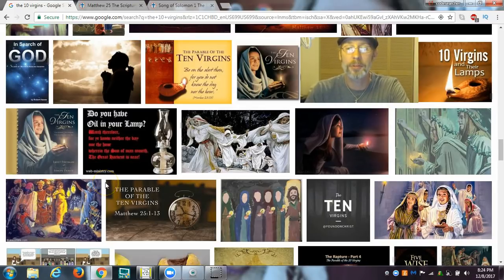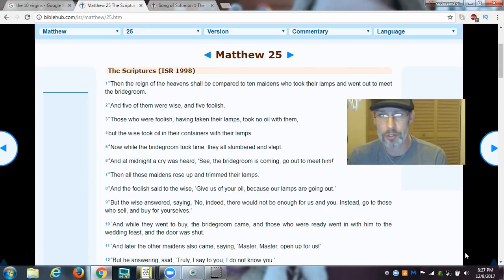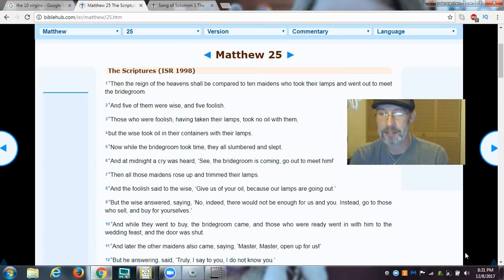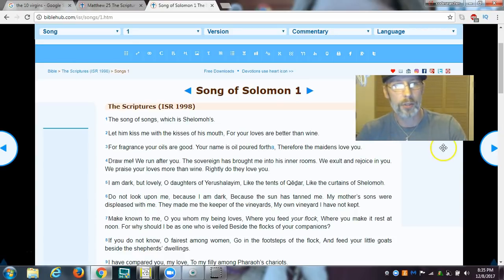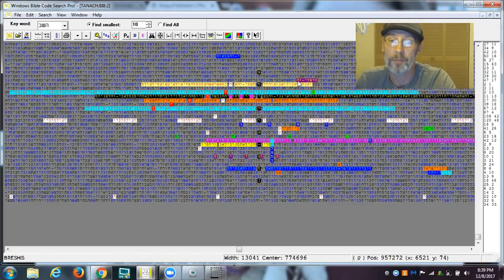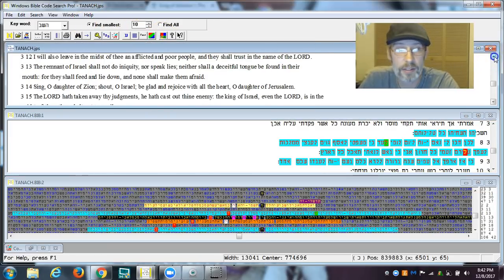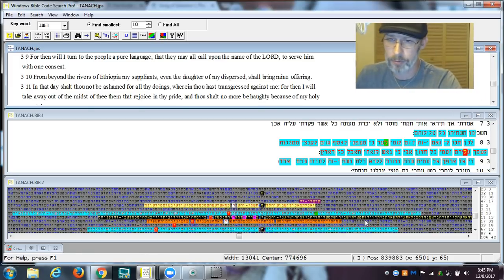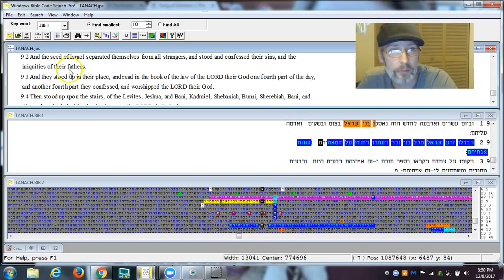The SECRET of 10 VIRGINS in a PARABLE- BIBLE CODE CONFIRMED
Are parables of the bible meant to be solved? how do we know who is right? is there a way to reconcile the scriptures?  the bible code/ torah code has a divine purpose.  a practical application in understanding the bible and the mysteries contained in parables. i believe this parable reveals a hidden secret of life

In this provocative presentation Jonathan reveals the mystery of the ten virgins. What is the oil in the ten virgins' lamps? what are the lamps? what are the vessels? how does oil relate to the identity crisis of the parable? you will see how this riddle is solved using the scriptures first, then looking at what is Encoded. can you handle the truth?

If you're curious about becoming a Bible Codesearcher as well, we are currently accepting new students.

As you can appreciate, the Holy Spirit is guiding students regarding all sorts of ancient as well as timely topics.

And if you've received the Father's blessing from watching this video, we encourage you to return the favor: